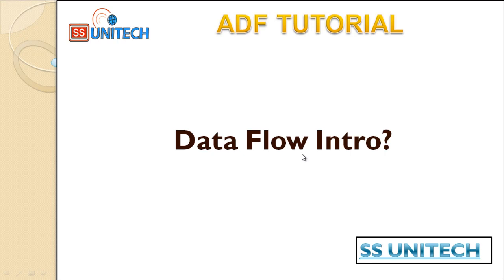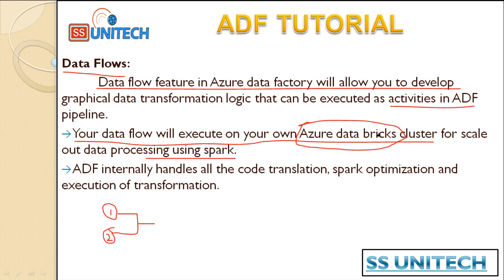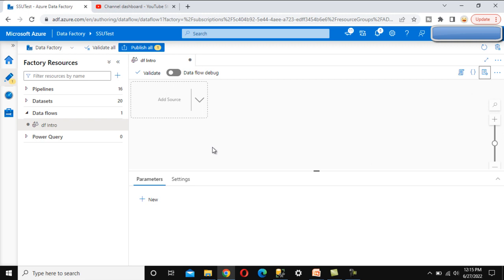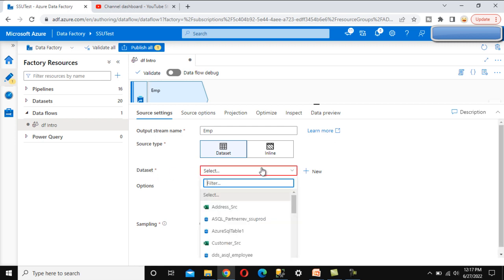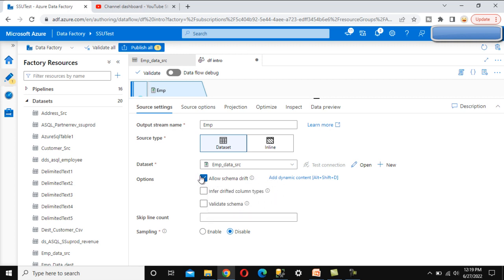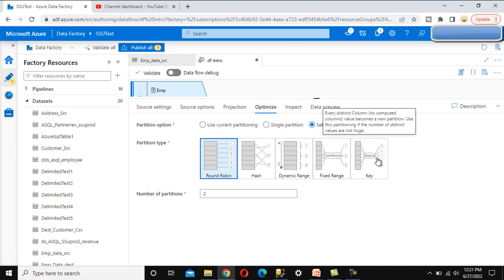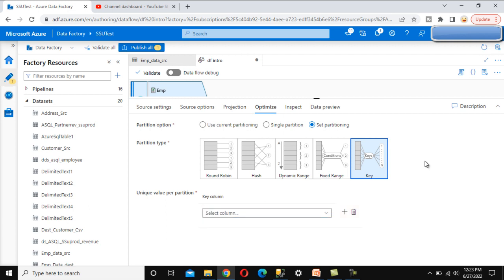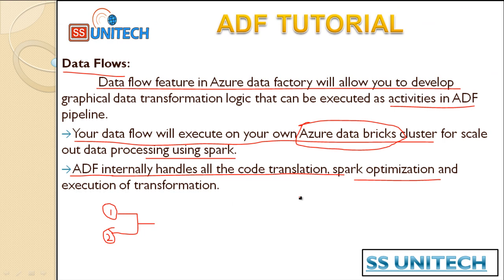Data flow in Azure data factory | Data flow in adf | adf part 42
In this Video, I discussed about what is data flow in azure data factory?

Switch Activity in Azure Data Factory | Switch Activity in adf | adf tutorial part 36: